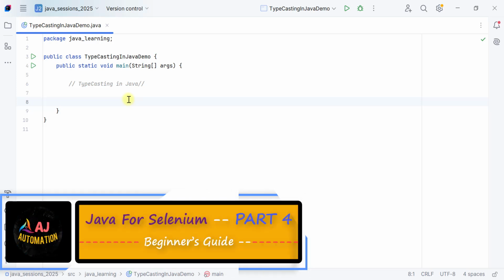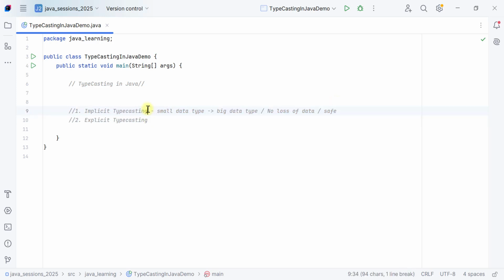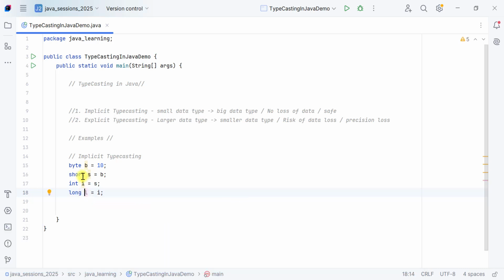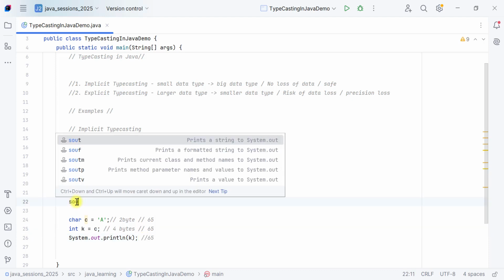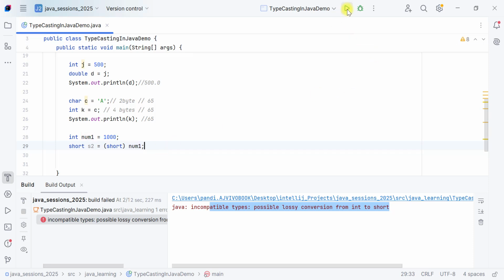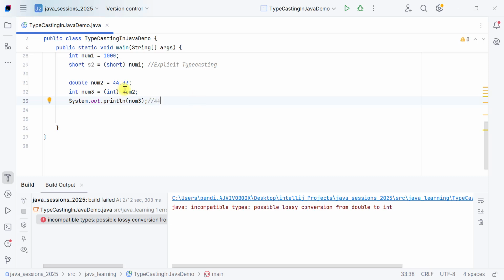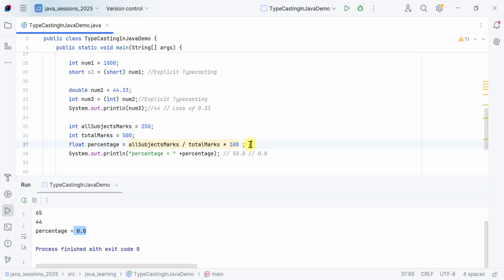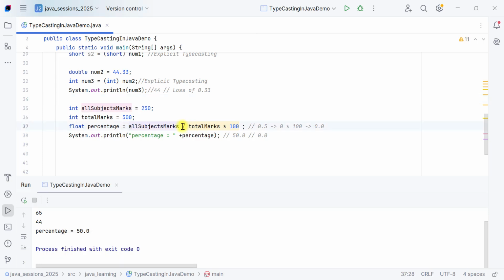Java For Selenium - Part 4 | Typecasting In Java | Implicit | Explicit | Beginner's Guide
▶️ In this part 4 in Java for Selenium series,  we’ll learn about the Typecasting in Java. We will learn how Implicit and Explicit typecasting works in java.

▶️ Using typecasting , we can convert variable of one data type into another data type.

📌 Topics Covered in This Video:
✅ What is Typecasting in Java ?
✅ Different types of Typecasting in Java ?
✅ What is Implicit Typecasting ?
✅ What is Explicit Typecasting ?
✅ How to perform explicit typecasting
✅ Hands-on examples in IntelliJ!

Whether you’re a complete beginner or someone looking to strengthen your basics, this tutorial is designed just for you. Most of the sessions are around 30 mins, so you can watch videos with 1.5X speed but make sure watch it completely.